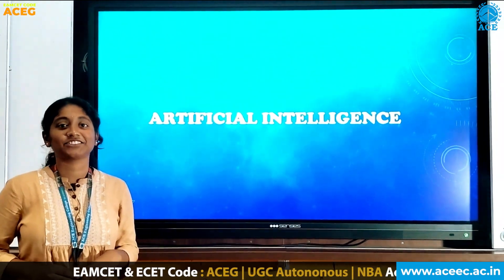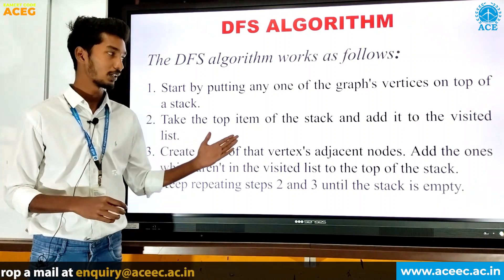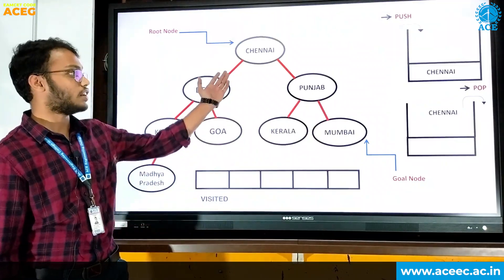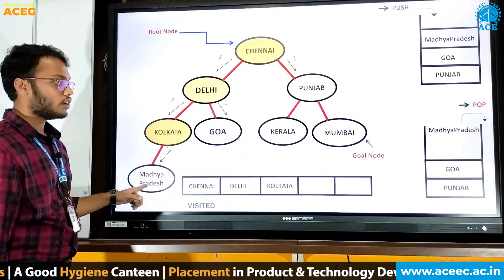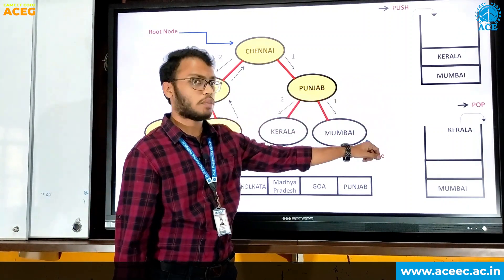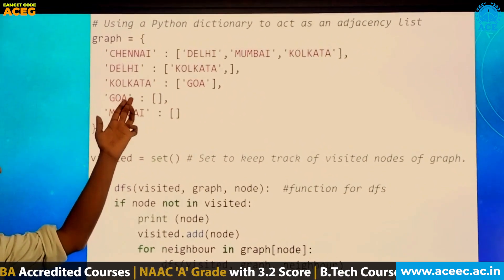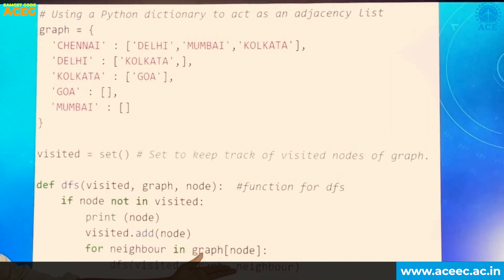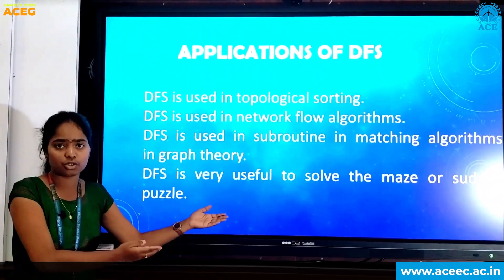Depth First Search (DFS) - Artificial Intelligent Uninformed Search Algorithm | ACE Engg. College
In Artificial Intelligence an uninformed  search algorithm DFS  is   where the search tree will be traversed from the root node to the deepest node until the goal is reached.  Backtracking Is done whenever the leaf node is reached.